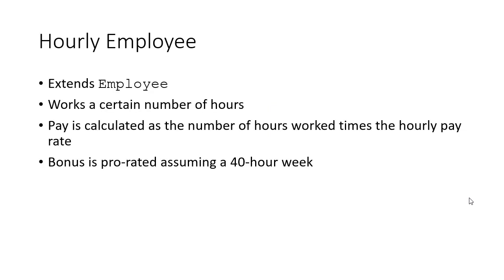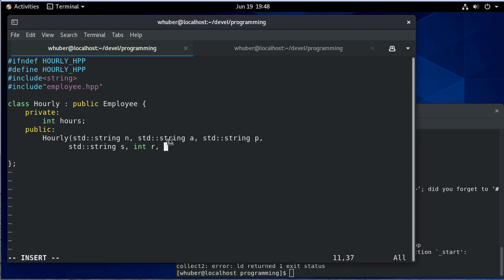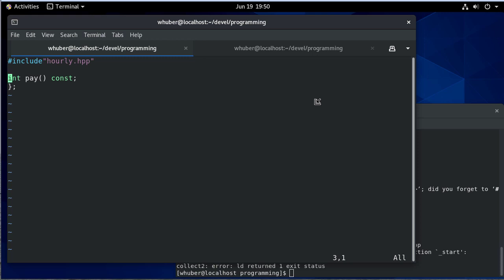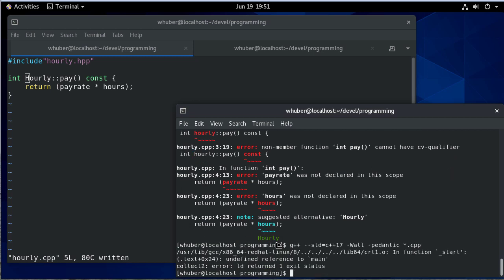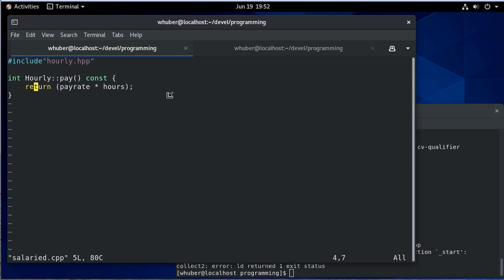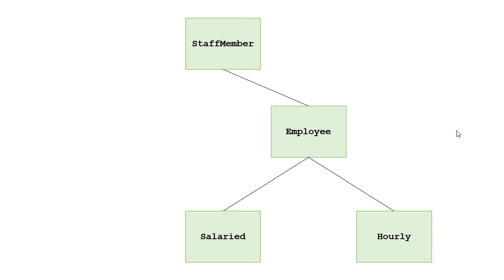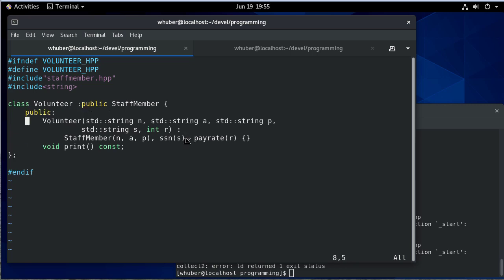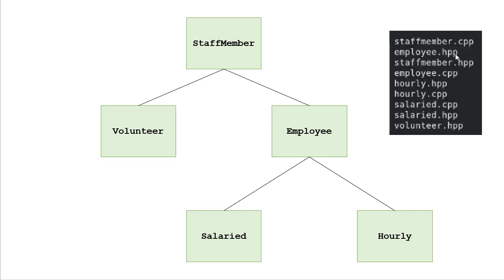Staff Payroll Example Part 2 - Derived classes (Hourly, Salaried, & Volunteer)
0:10 - Hourly Employee overview
0:48 - hourly.hpp
2:22 - hourly.cpp
3:54 - Salaried Employee overview
4:33 - salaried.cpp
5:04 - salaried.hpp
5:50 - Volunteer overview
6:28 - volunteer.hpp (we start with a cpp file as well, but that isn't necessary so we get rid of it)
7:46 - Review of the entire class hierarchy